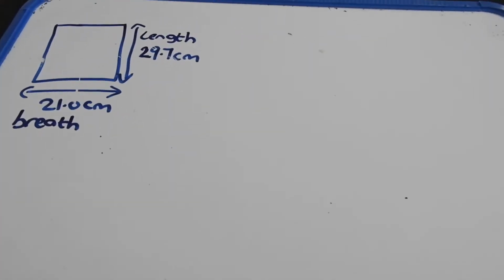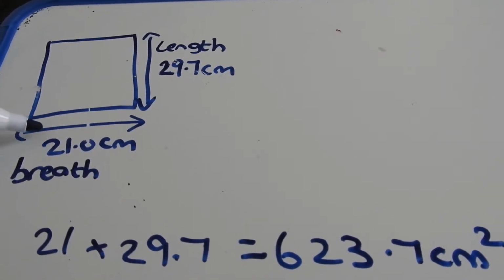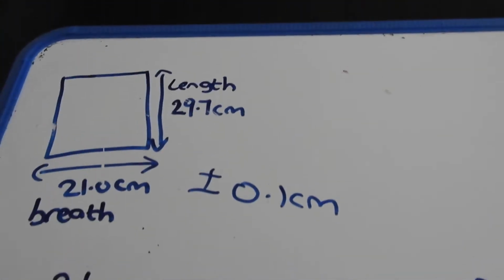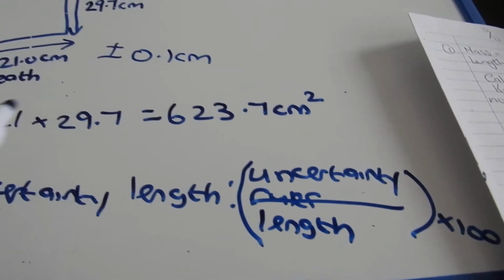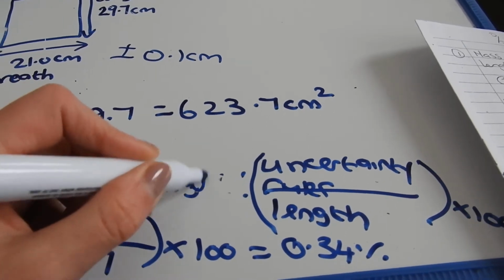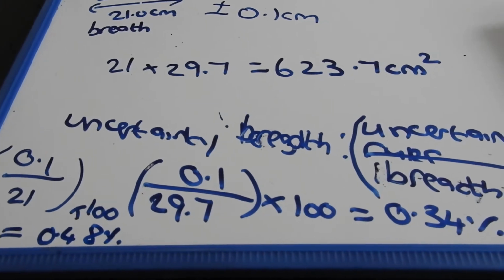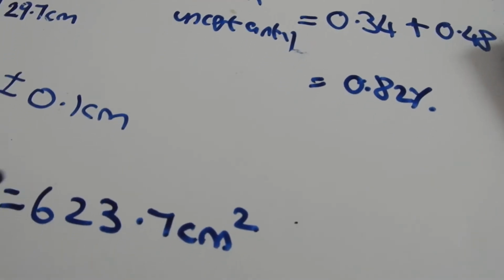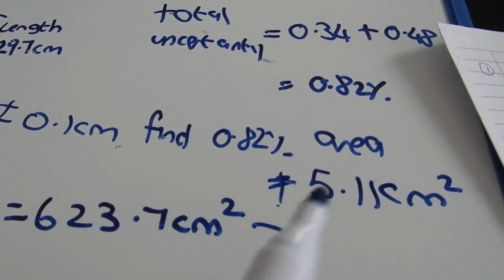Uncertainties multiplying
rule for uncertainties- ALWAYS ADD!